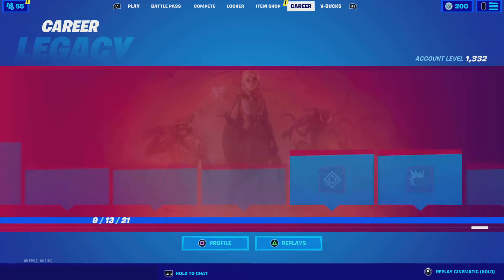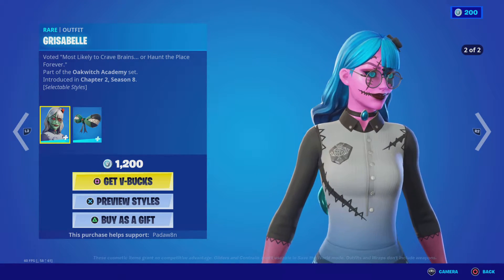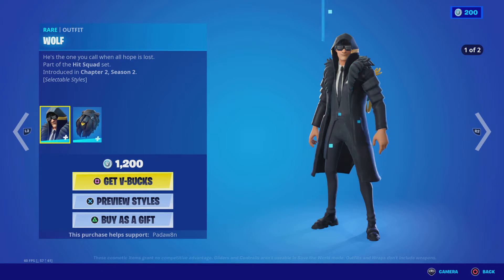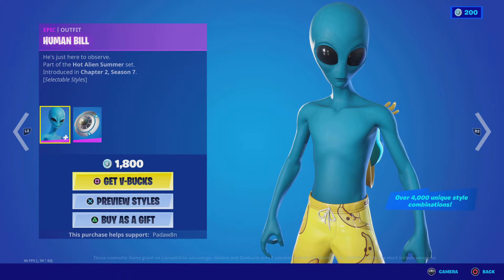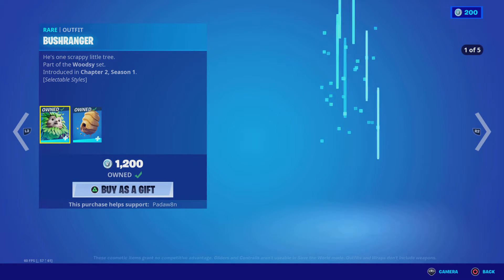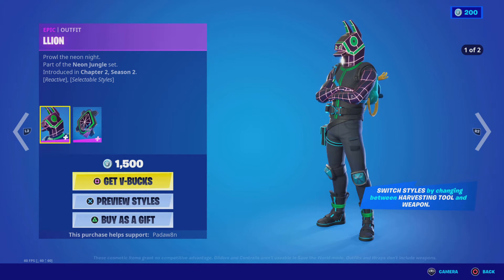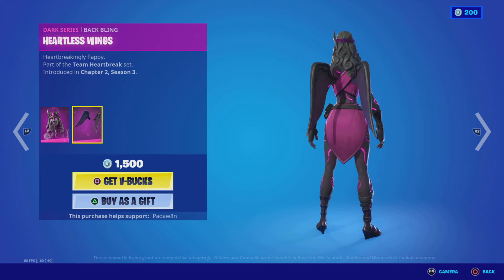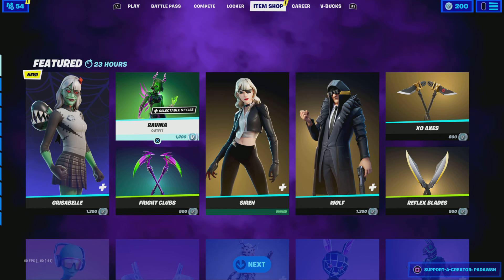October 25th 2021 Fortnite item shop *GRISABELLE*